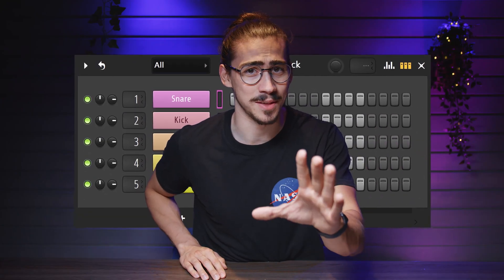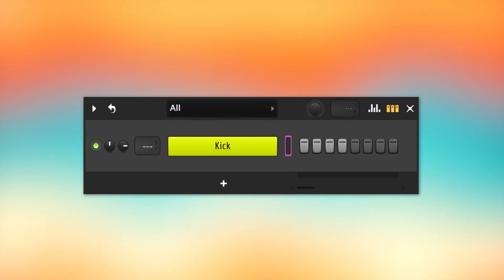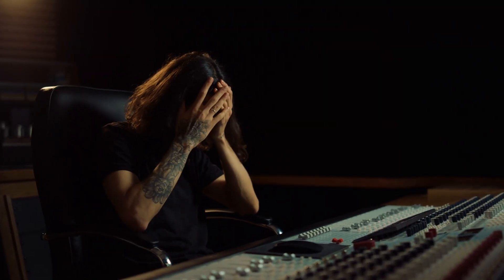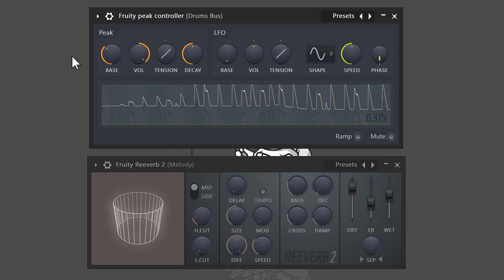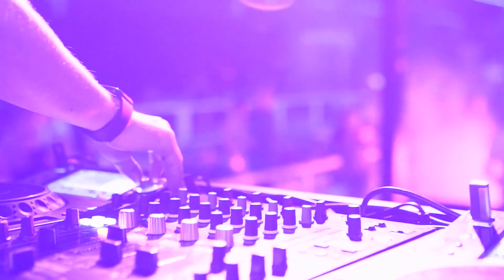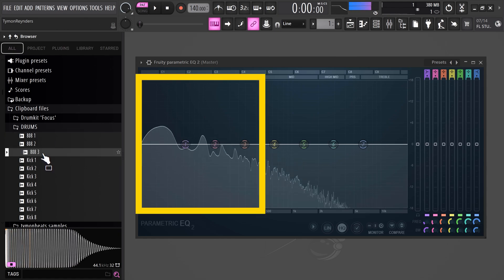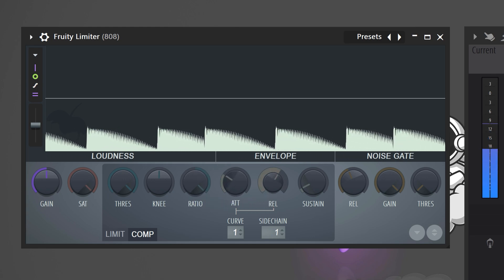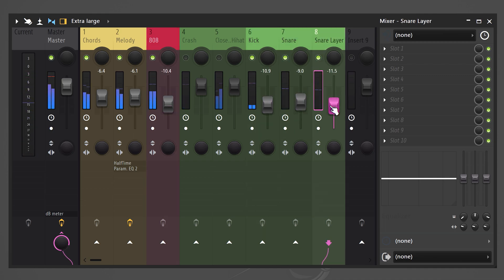5 Common Mixing MISTAKES in FL Studio 21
👉 Free 374+ FL Studio Secrets Videos - How to Mix and Master beats loud in FL Studio 21 by avoiding these 5 common mixing mistakes